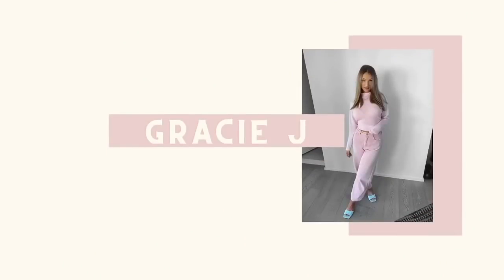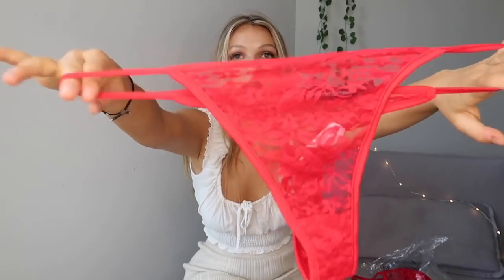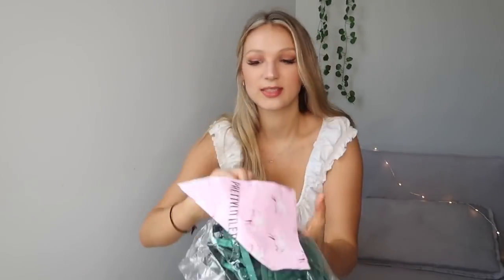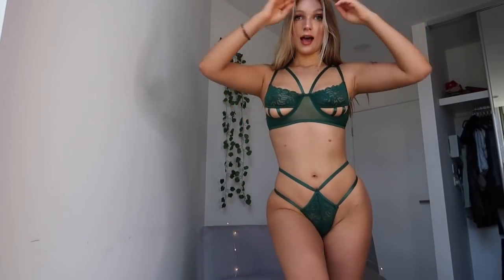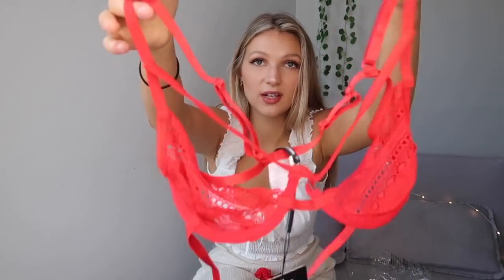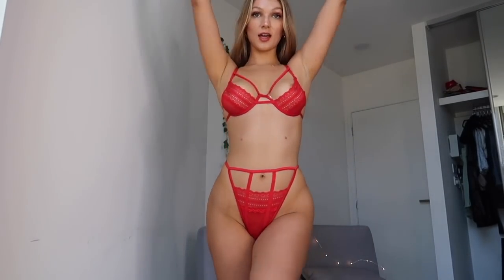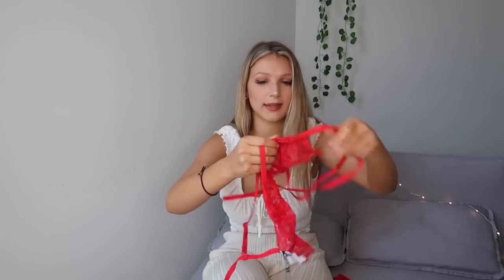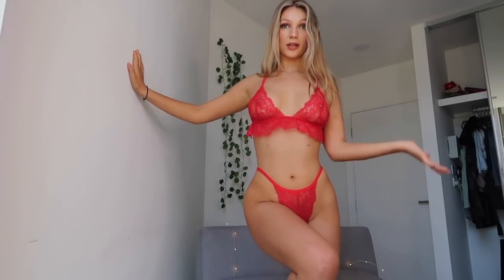*PLT* Christmas lingerie try on!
Hey Guys!
I wanted to feel even more Christmasy by buying lingerie from Pretty Little Thing in those colours :D Hope you enjoy! xx

Lingerie:
Emerald Green set-